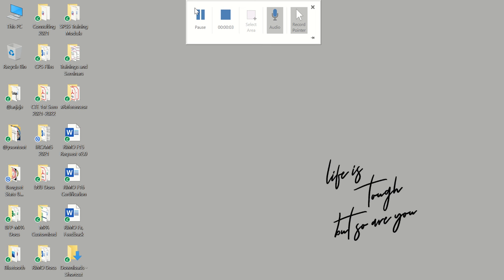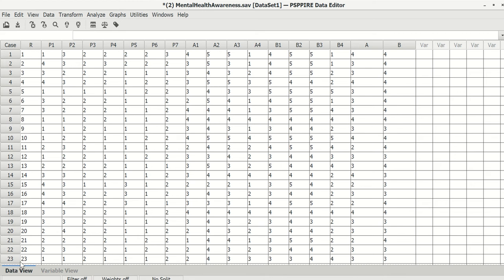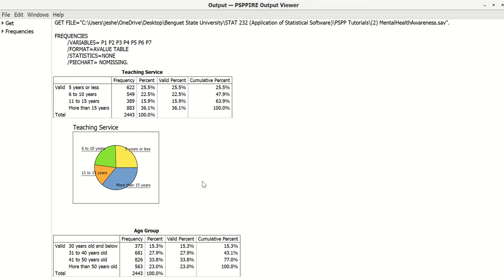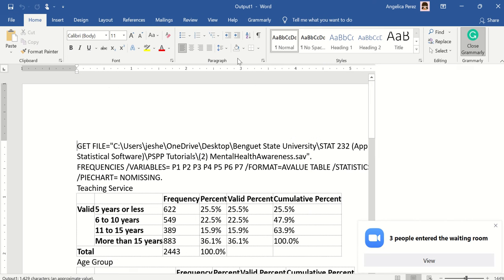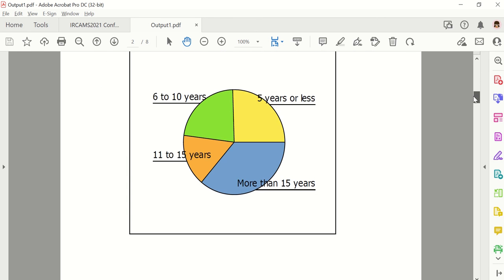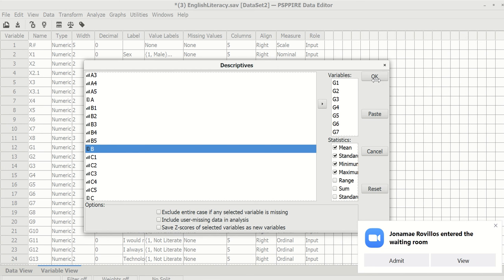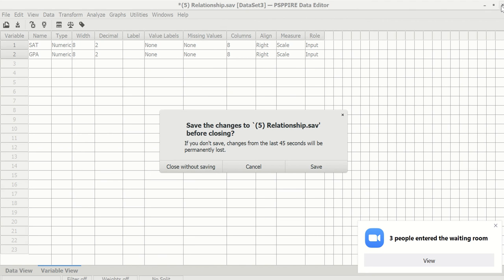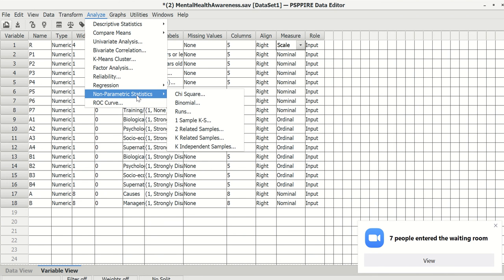STAT 232, Report PSPP Tutorial Video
STAT 232 Application of Statistical Software (PSPP)
Master of Arts in Applied Statistics
Benguet State University
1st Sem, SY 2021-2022